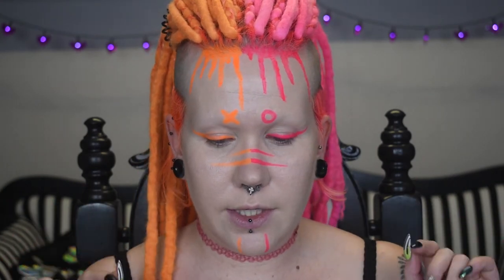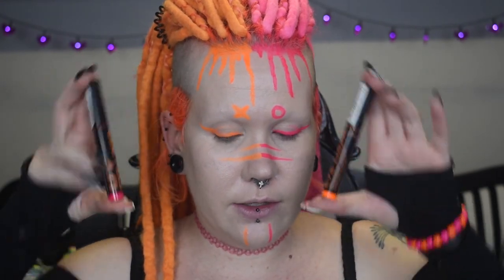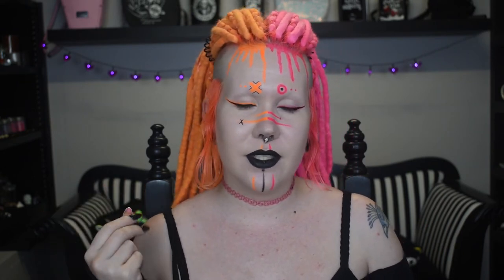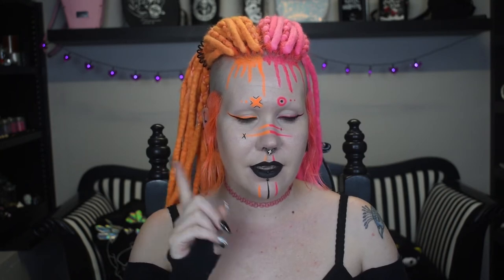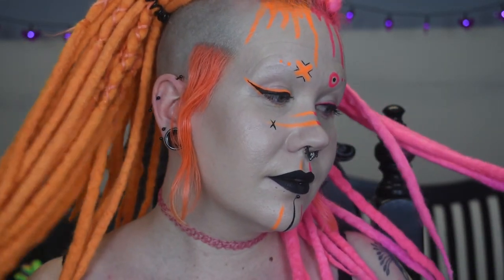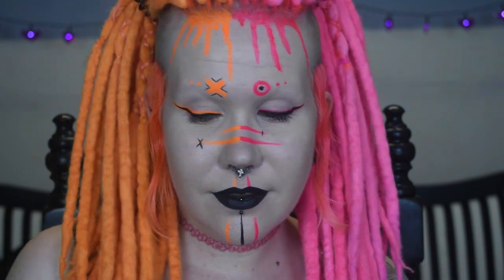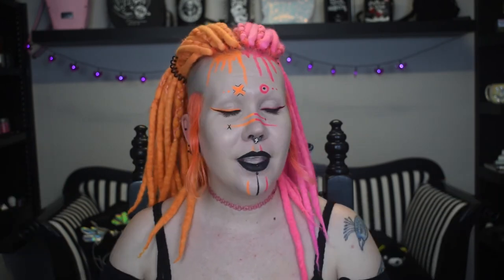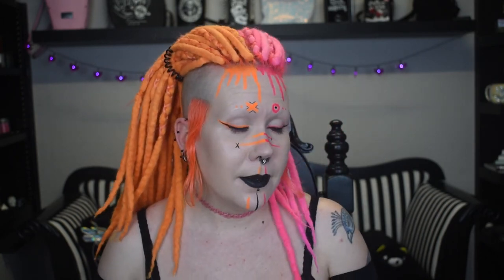Split Cyber Makeup using Stargazer and Colourpop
Jack The Lumberer by Alexander Nakarada